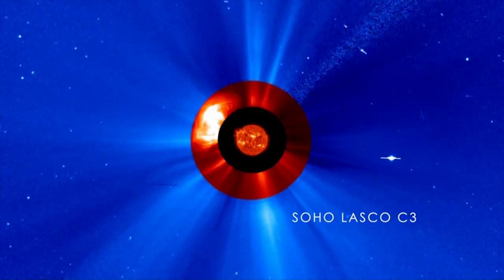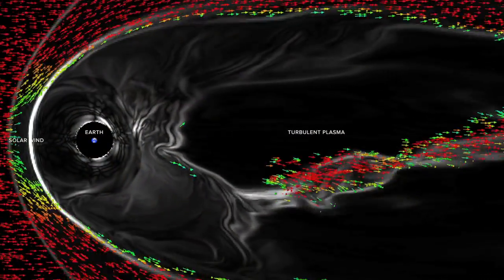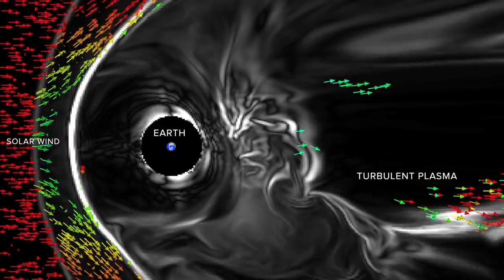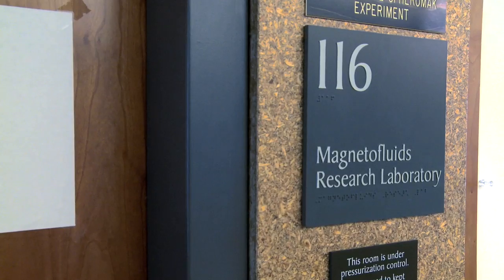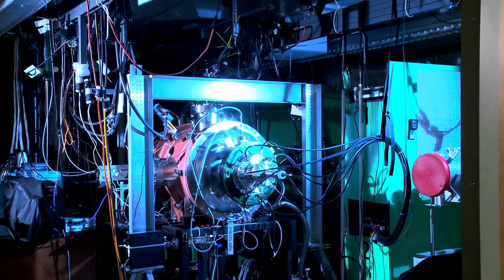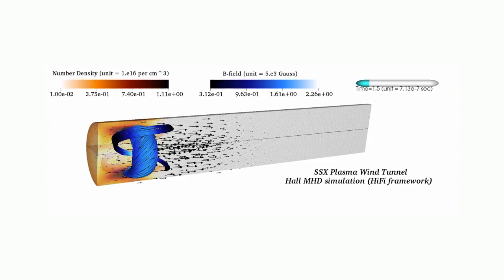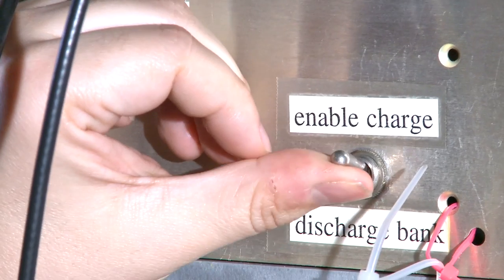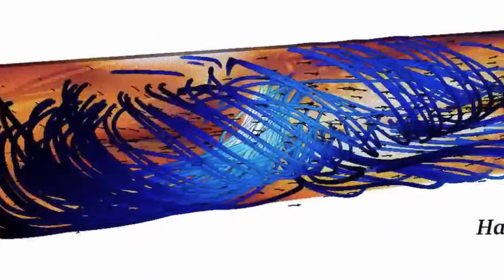Michael Brown - Solar Wind Turbulence and the SSX Plasma Wind Tunnel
When milk is poured into a cup of tea, you get a chaotic pattern of mixing of the two fluids known as turbulence. Similar complex structures can appear in plasma, for example in the solar wind as it streams from the sun to earth. The SSX Plasma Wind Tunnel has been built to replicate these turbulent plasma conditions on earth. Understanding this turbulence is important because it can influence how the solar wind interacts with the earths magnetic field, and therefore how satellites are affected by solar activity.